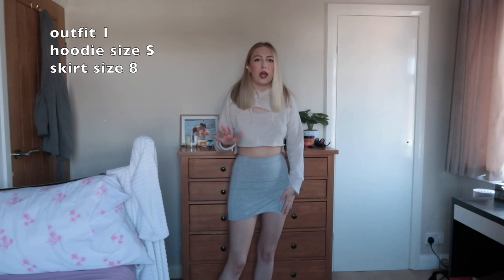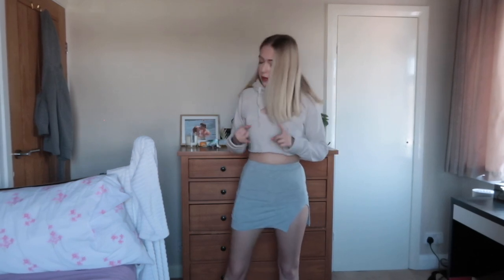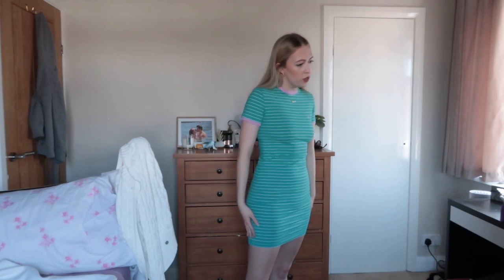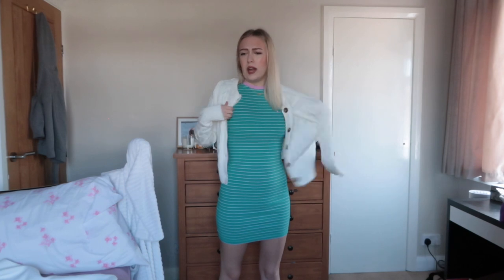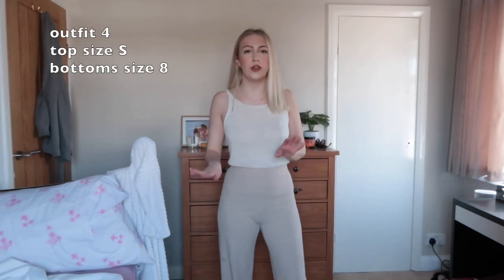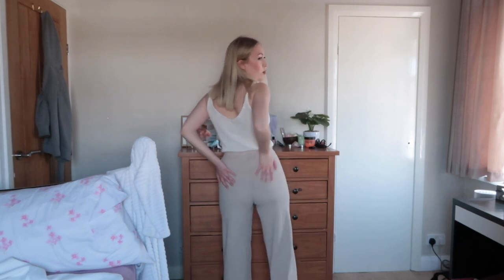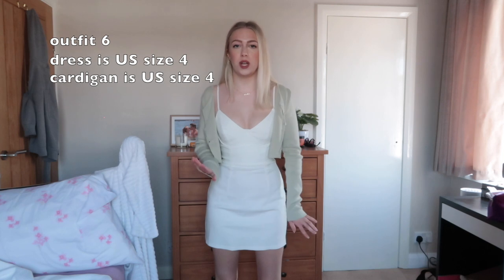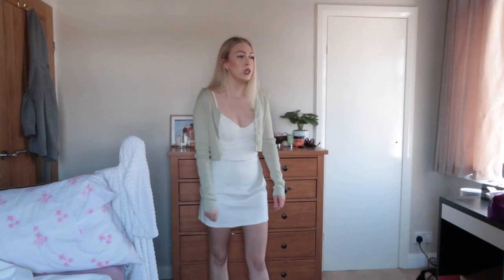6 SPRING OUTFITS 2021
Hey guys hope you are all well and happy, today’s video I am trying on clothing I already own from my wardrobe and I hope you enjoy 🌸